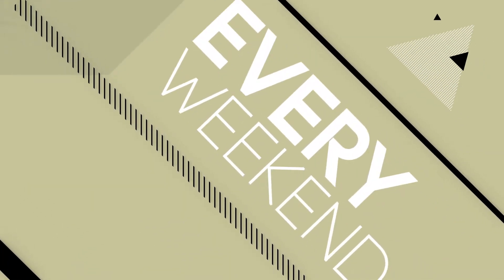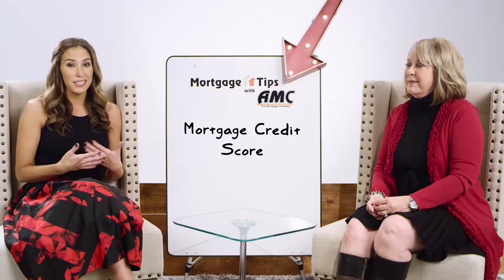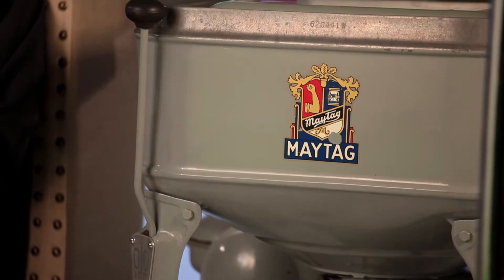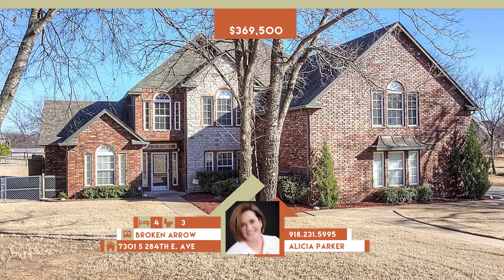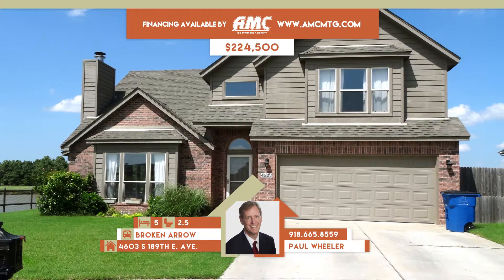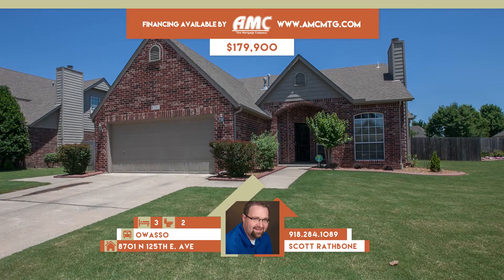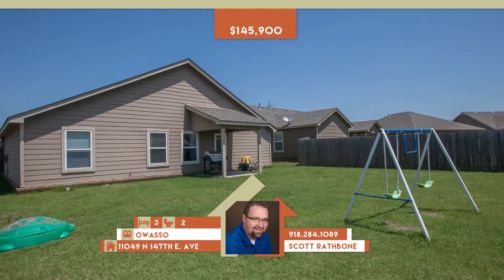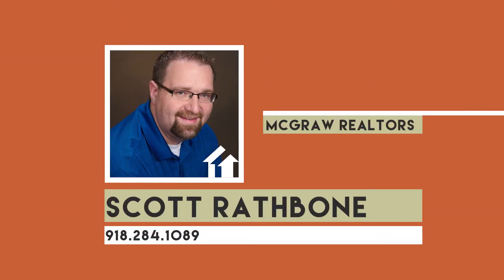Homescapes Tulsa, Ok - February 21st, 2016